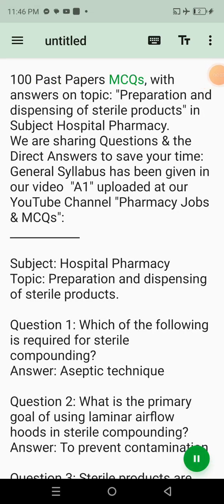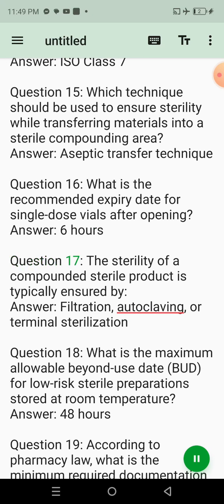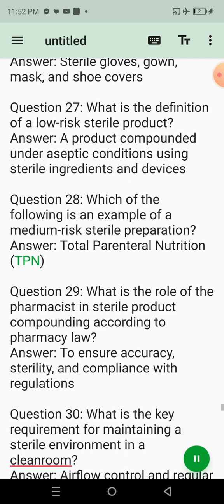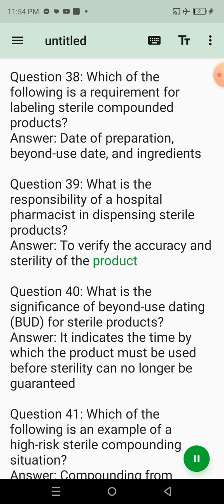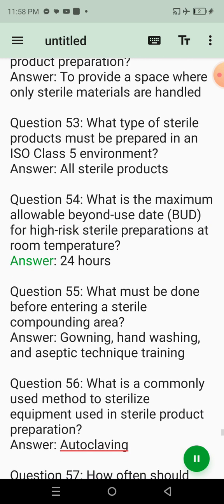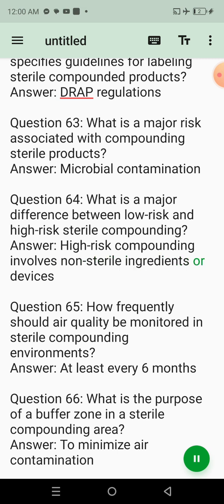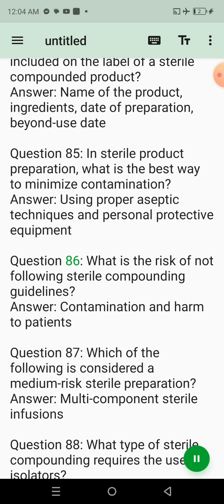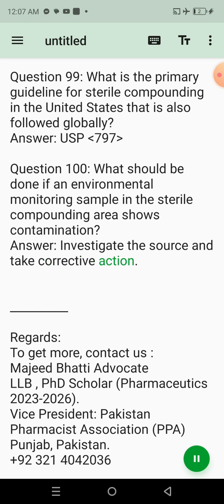Video A21(a): Hospital Pharmacist Test Preparation | Preparation and Dispensing of Sterile Products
In this video, we provide 100 essential past paper MCQs on the topic of "Preparation and Dispensing of Sterile Products" under the subject of "Pharmacy Law and Ethics." These MCQs are specifically designed for candidates preparing for the written test for the job position of Hospital Pharmacist (BPS-17) in Pakistan. Each question is followed by the correct answer, helping you prepare effectively for your exam.